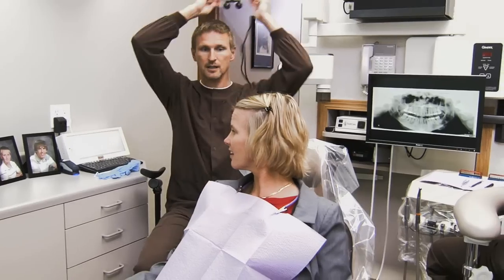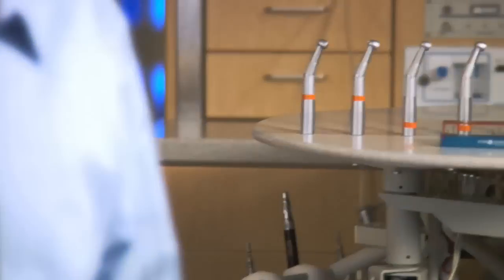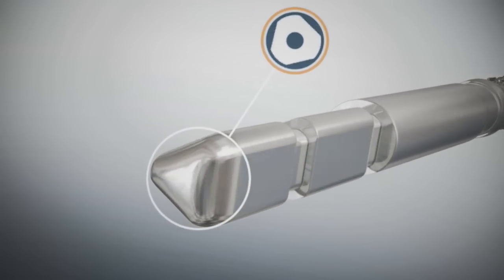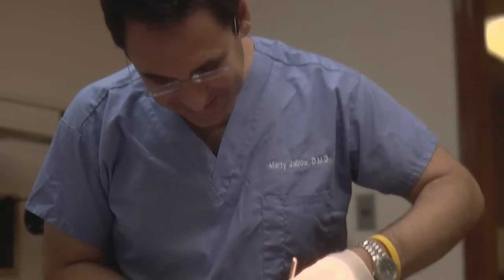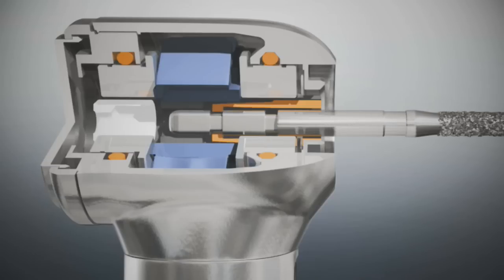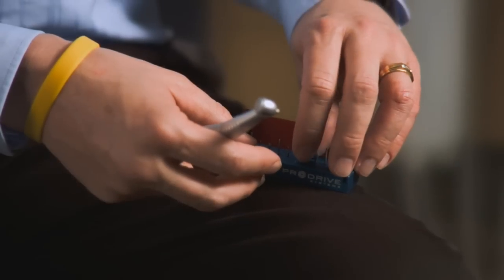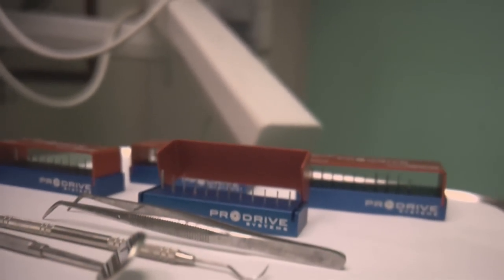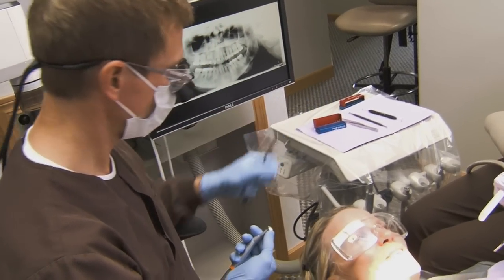Prodrive Testimonials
ProDrive Systems is a Montreal-based company that manufactures and sells specialized tools for dentists. They have asked Experience 7 to film for seven days in seven different cities in the United States and in Germany . We will gather testimonials of four prominent American dentists as well as film demonstrations by three German manufacturers who make pieces for ProDrive Systems. Réalisateur/Director : Jean-Pierre Serra